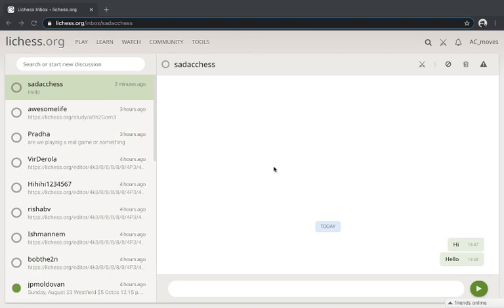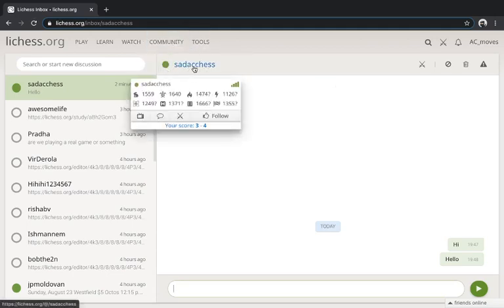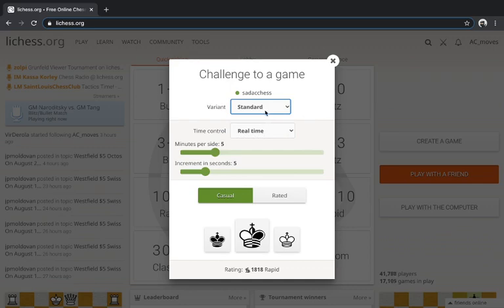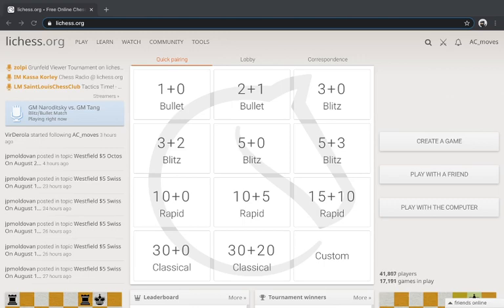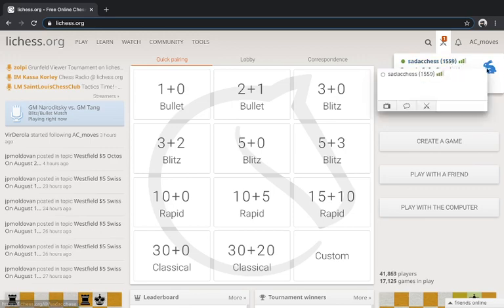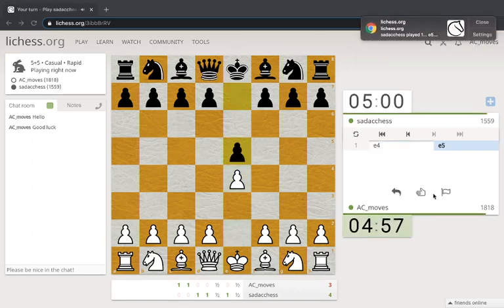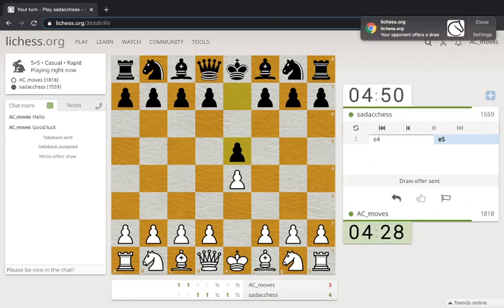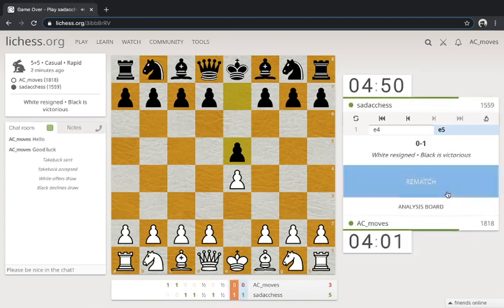Lichess: How to Challenge Players on Lichess